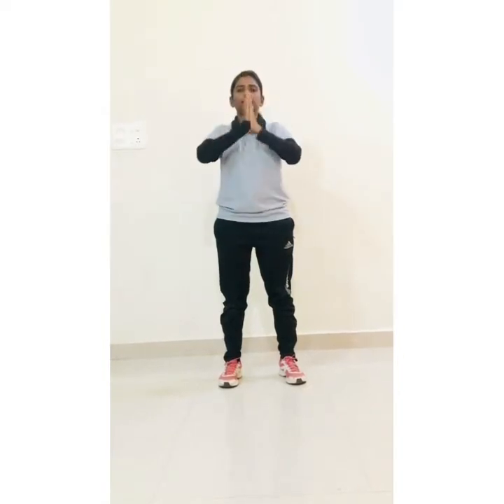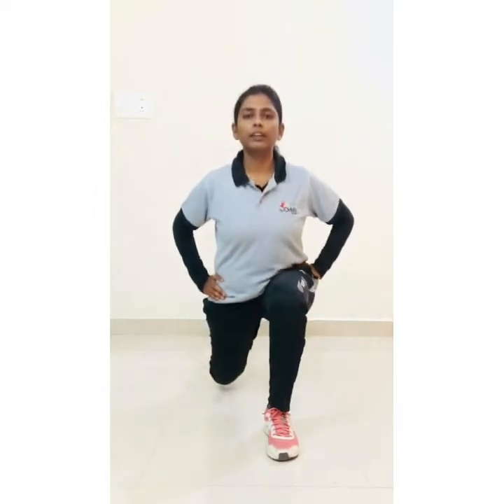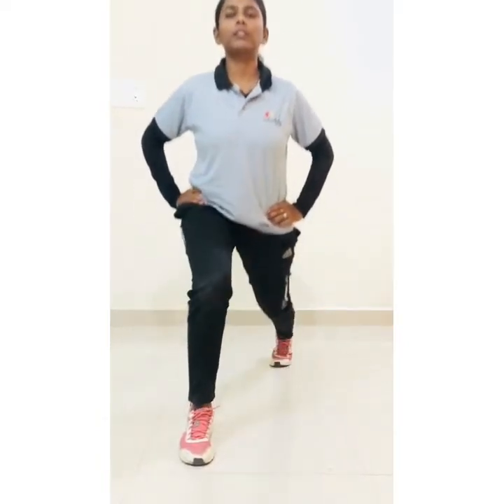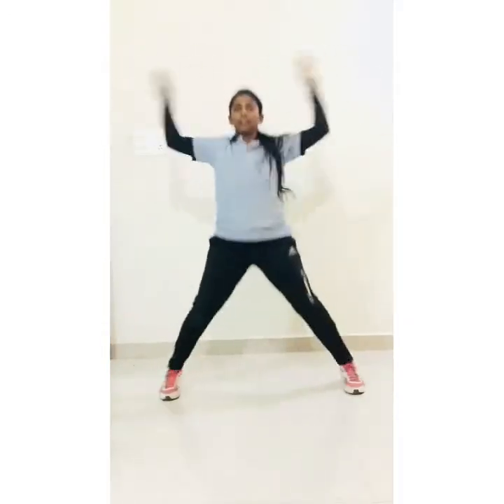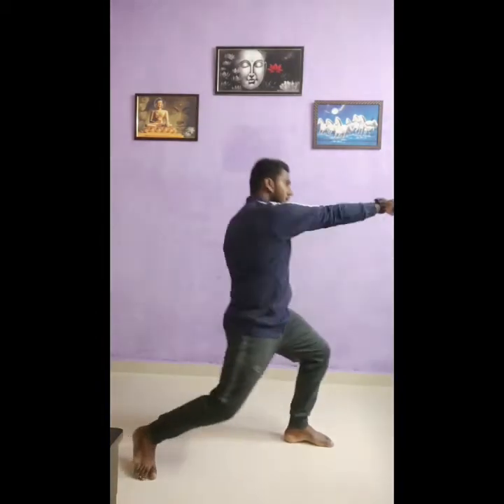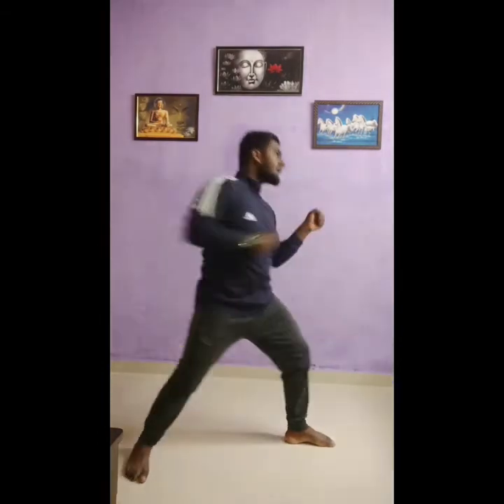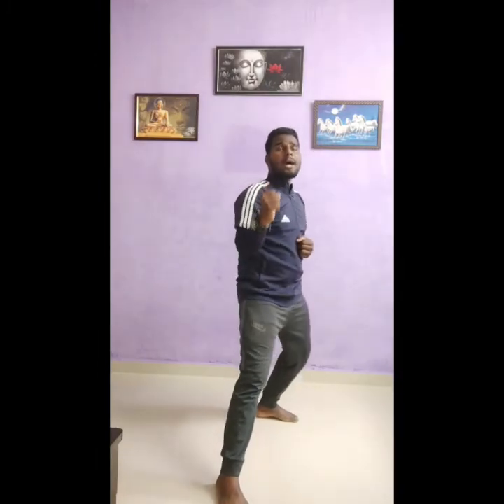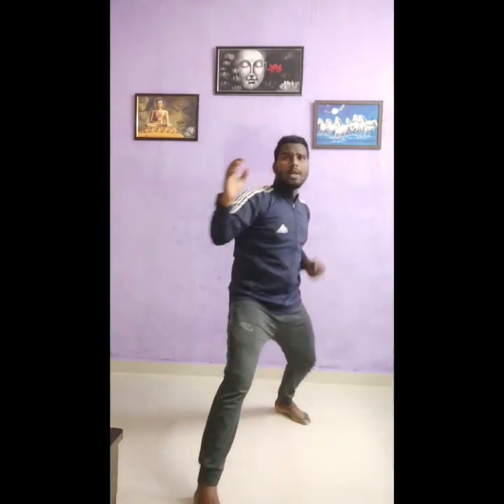The Orbis School | Karate | Pre Primary | Fighting Punch | Part 3